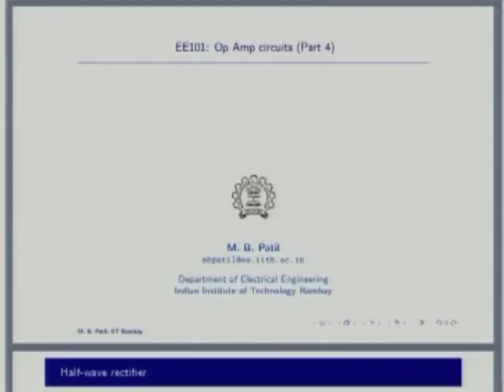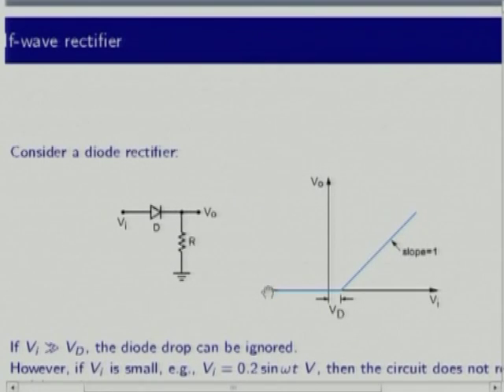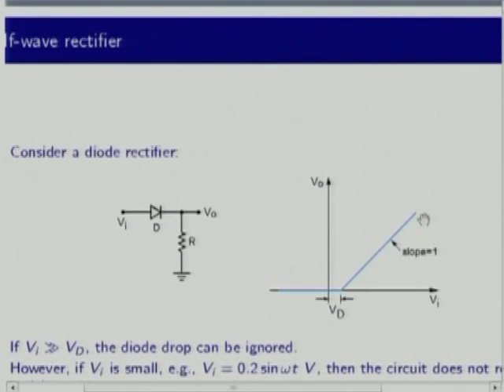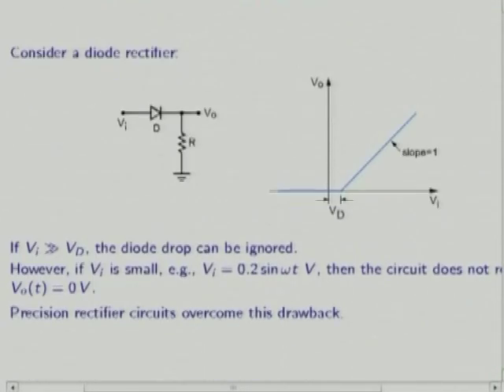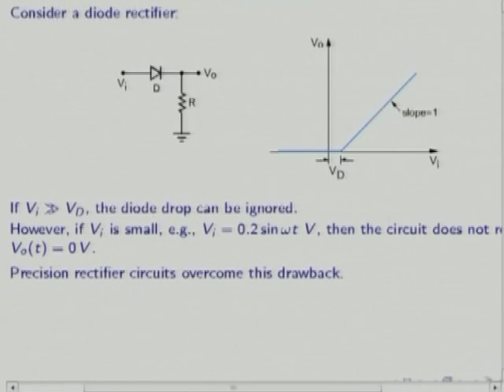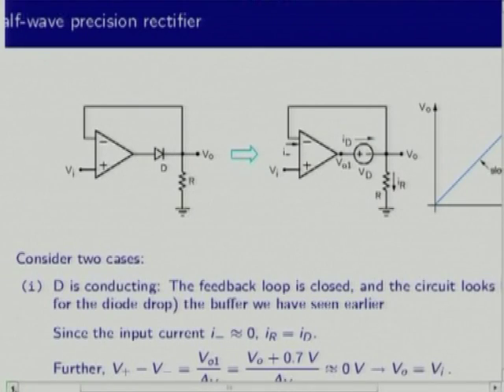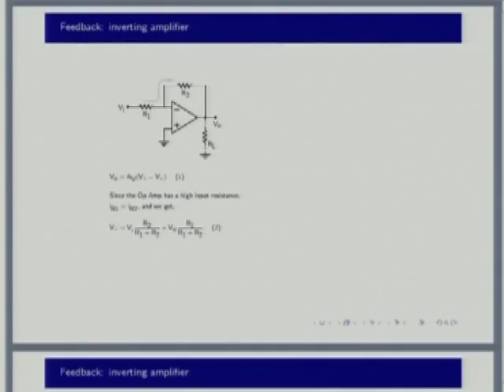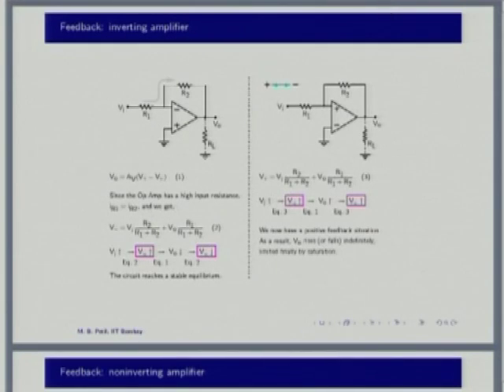BE M L6B Op Amp Circuits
This is Part B of 6th session of Basic Electronics workshop arranged for teachers. It was delivered by Prof. Mahesh B. Patil from IIT Bombay.

In this session he continued with Op Amp circuits and also talked about half wave precision rectifier.